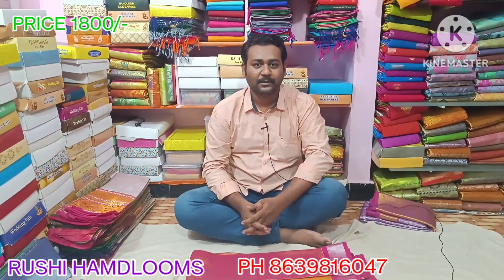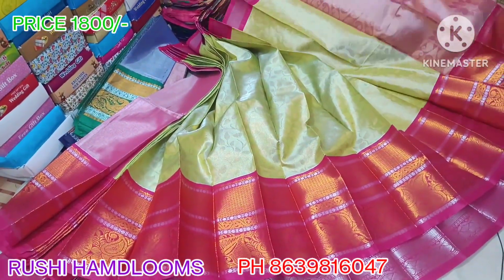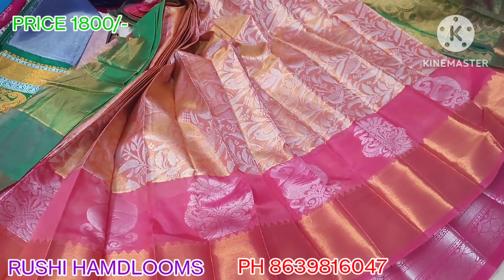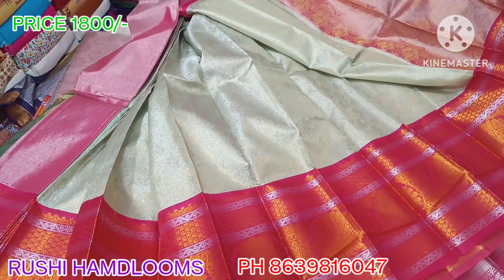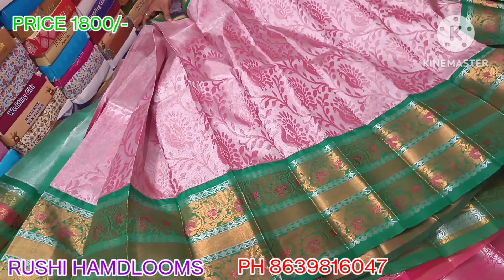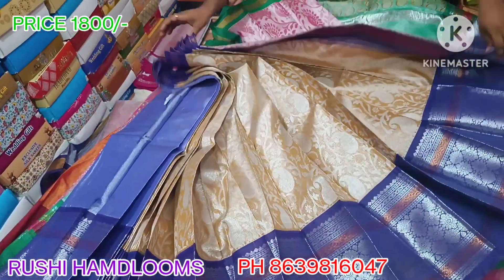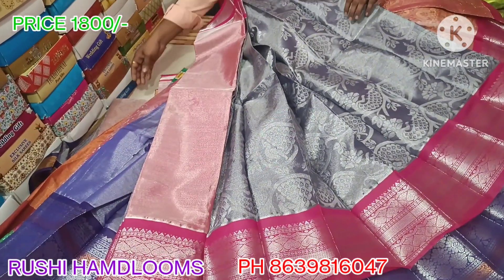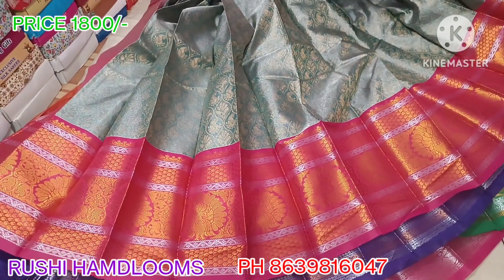అదిరిపోయే టిష్యూ కుప్పడం శారీస్ 1800 మాత్రమే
Rushi Handlooms
Address: Street Number 9, MCH Colony, Bagh Amberpet, Amberpet, Hyderabad, Telangana 500013